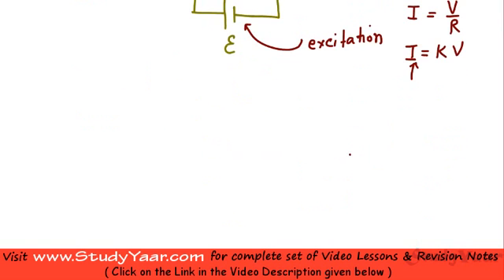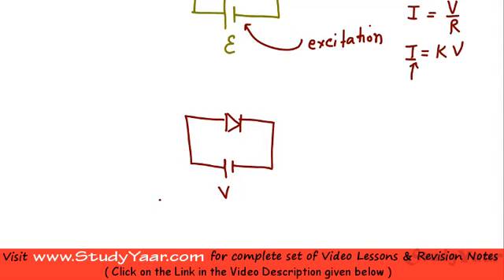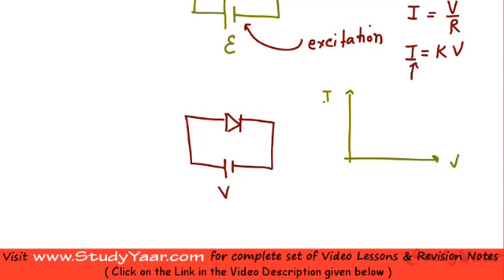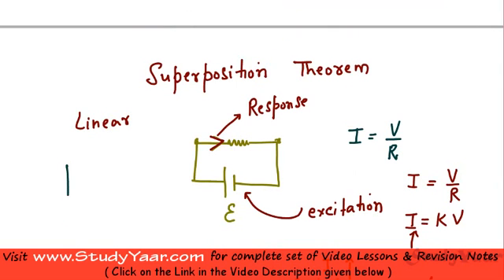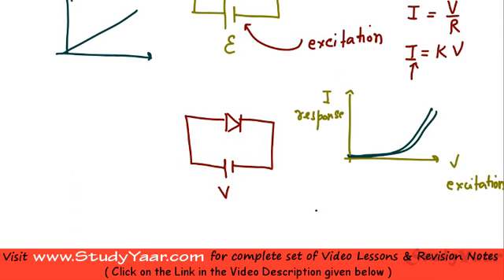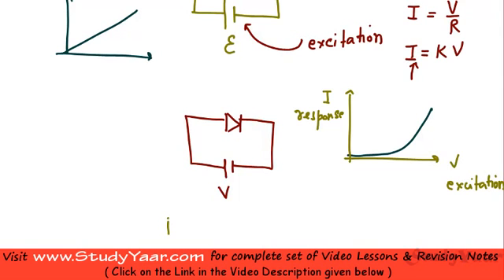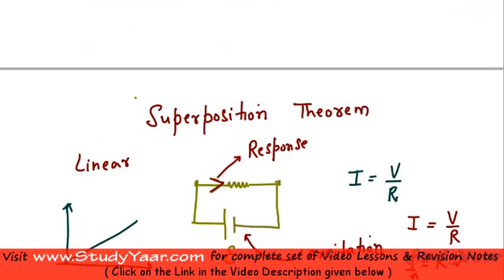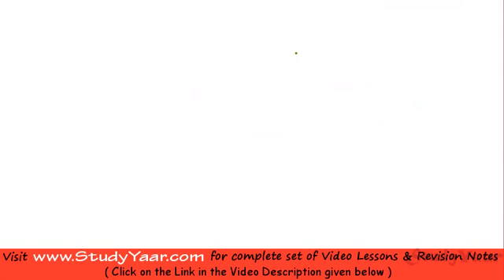Superposition Theorem - Concepts & Techniques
Linear and Non-Linear Elements, Superposition Theorem, Understanding Superposition Theorem, Steps for Analysing using Superposition Theorem, Typical Problems based on Superposition Theorem